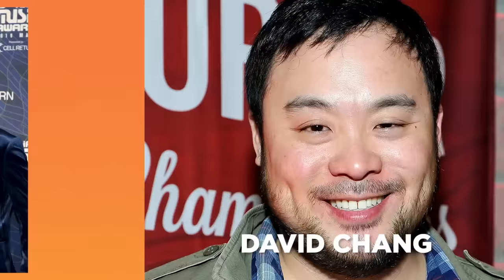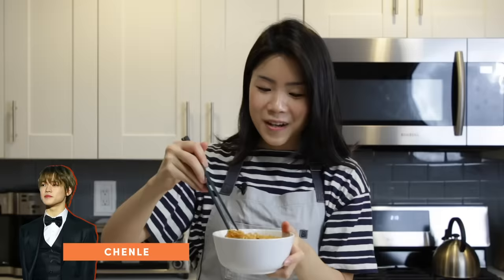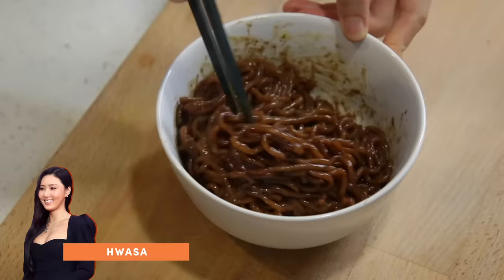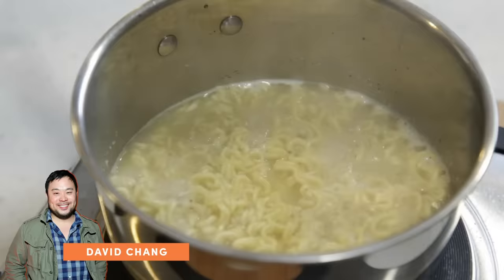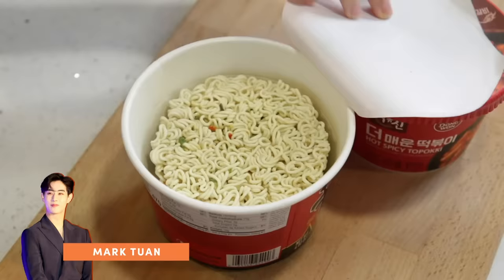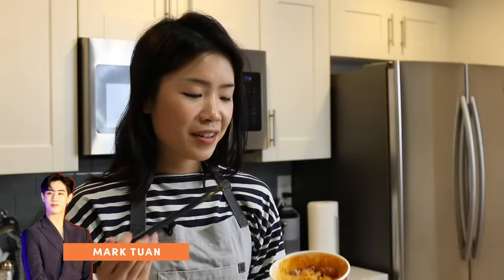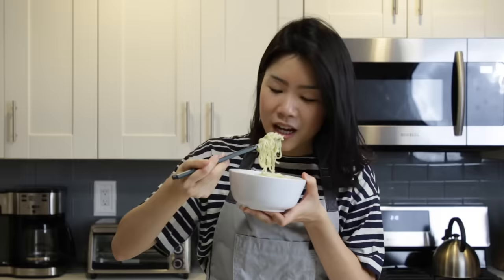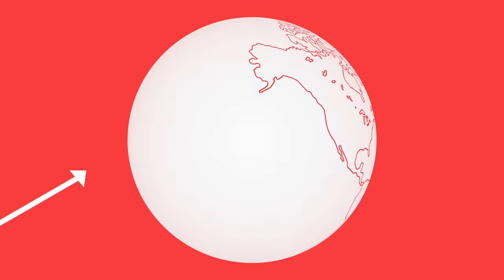Which Celebrity Makes The Best Ramen?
We test the most delicious recipes by 5 celebrities: Hwasa, Chenle, David Cheng, Mark Tuan, and Kylie Jenner.

Enjoy your own at home with a ramen bowl set and matching spoons from Amazon: